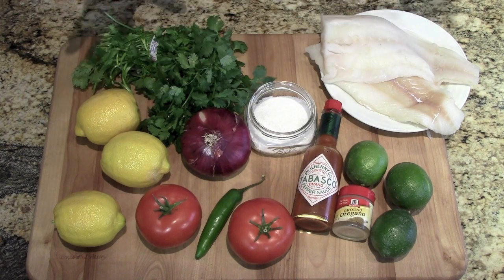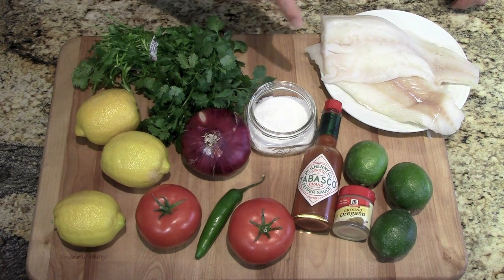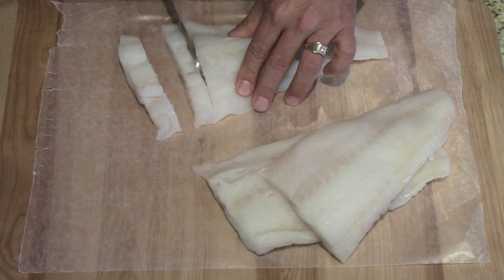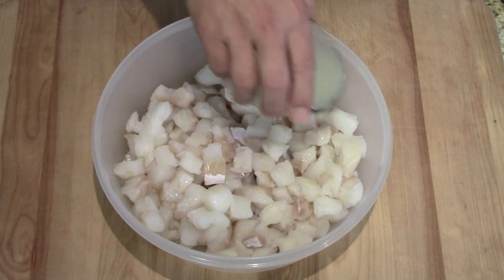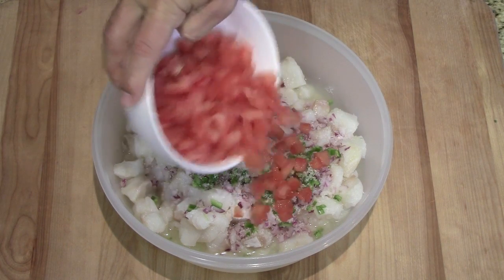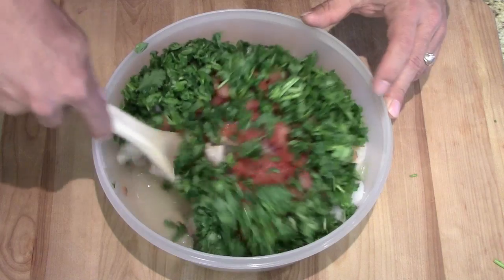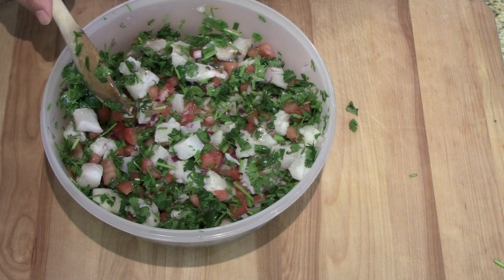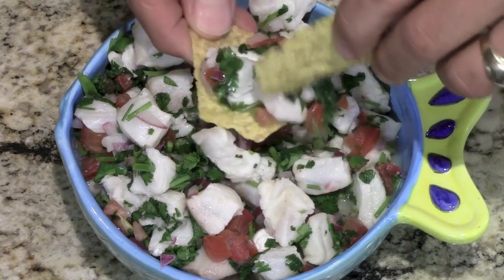Pacific Cod Ceviche - Recipe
It’s been around for 1000’s of years and everybody makes it differently.  We tend to like the Mexican Coast version although you can add shrimp, octopus or even squid, but luckily we aren’t that adventurous.

Pintrest
Google+

Ingredients
2 lbs fresh Cod filets, skinned, deboned and with the bloodline removed, cut into 1/2 inch pieces (the fresher the fish the better.
1/2 cup fresh squeezed lime juice (about 4 limes)
1/2 cup fresh squeezed lemon juice (about 2 lemons)
1/2 red onion finely diced
1 cup fresh tomatoes chopped and seeded
1 Serrano chili seeded and finely diced
2 teaspoons of salt
Dash of ground Oregano
Dash of Tabasco
Cilantro
Avocado (optional) chopped
Tortilla chips

“Wind Song”by Audio Network